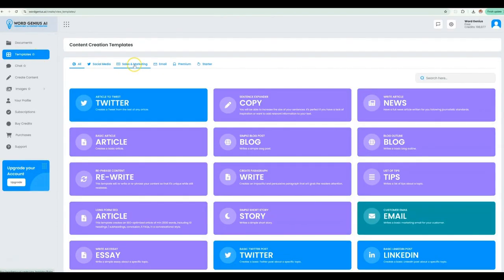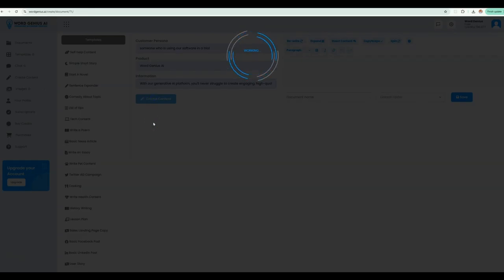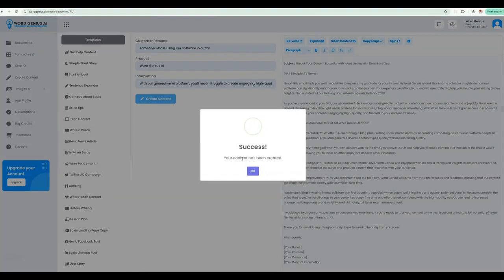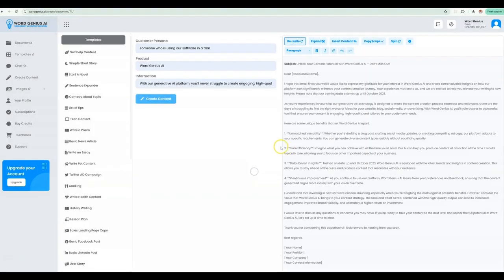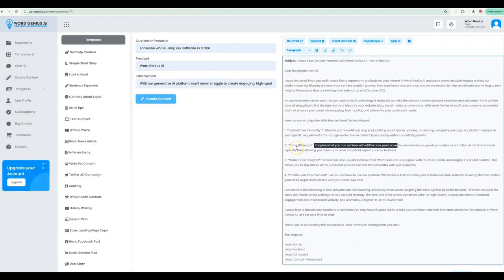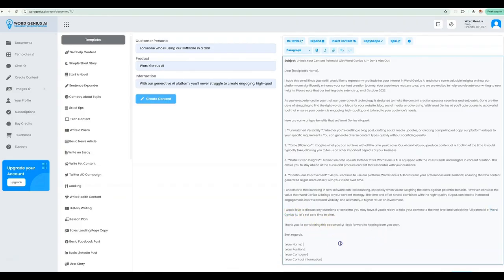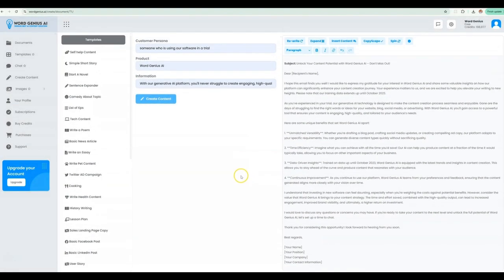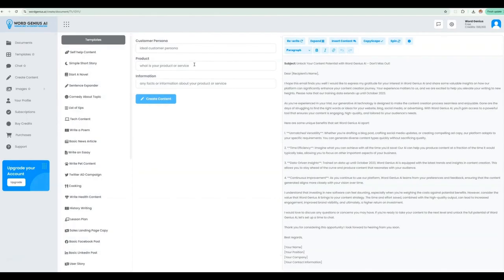Word Genius Marketing Template Tutorial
Join us as we interact with one of our many templates in order to quickly create and edit a marketing email.